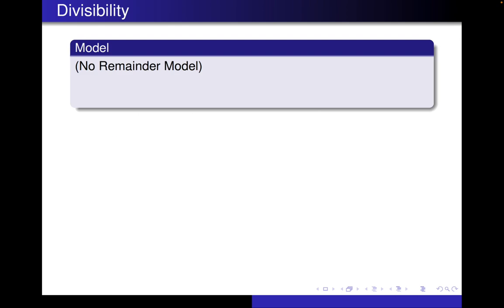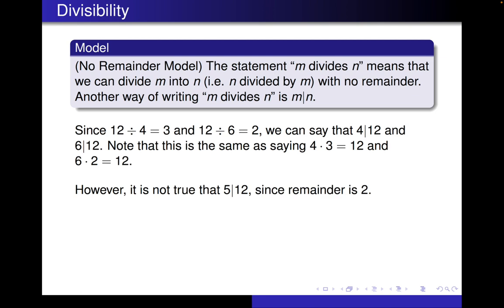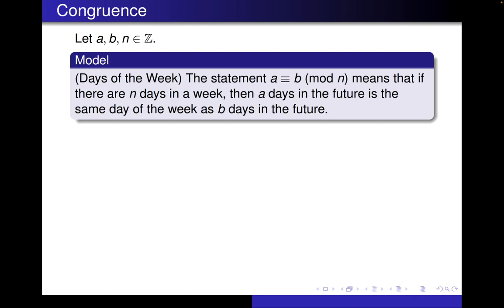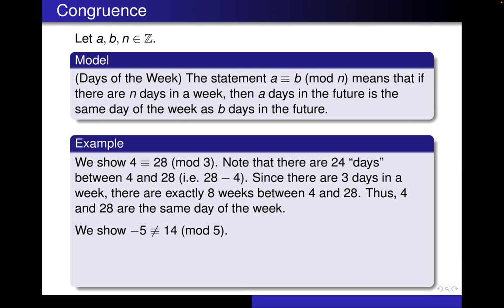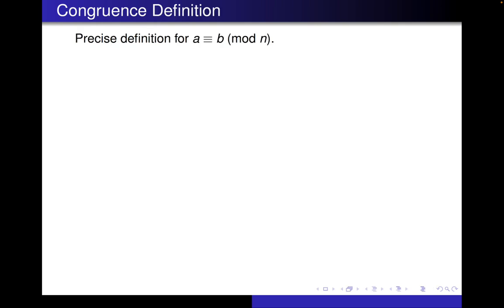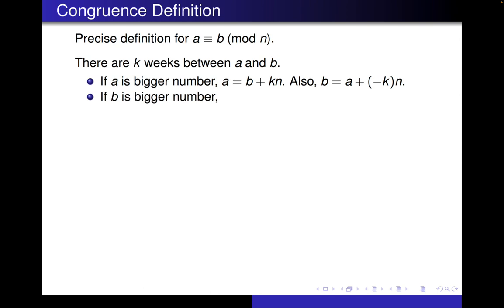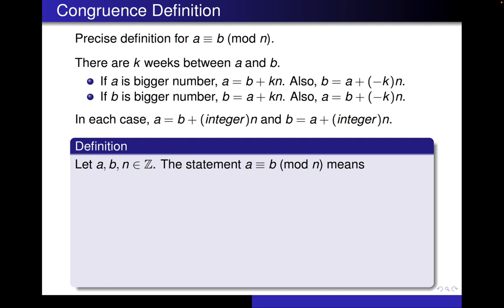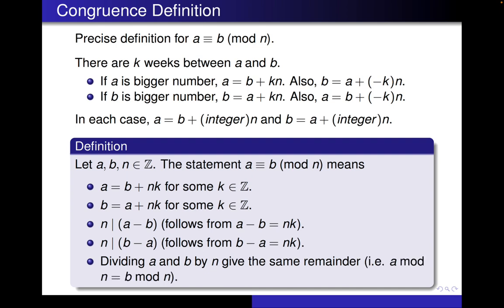Divisibility and Congruence (Section 3.1)